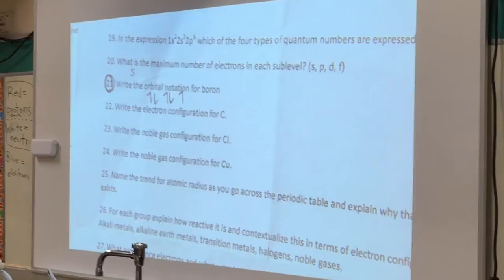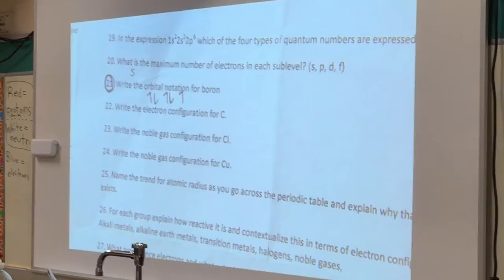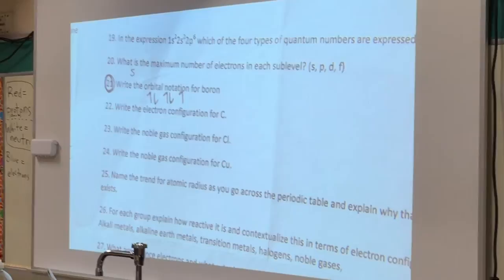Study guide question 21